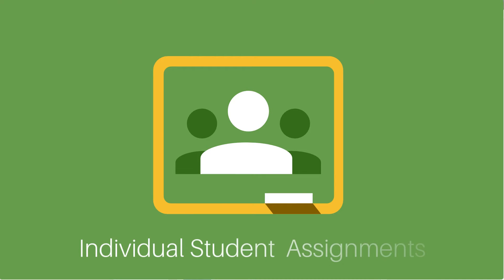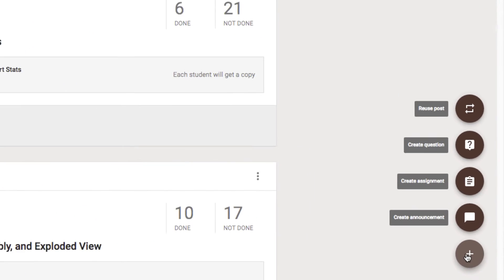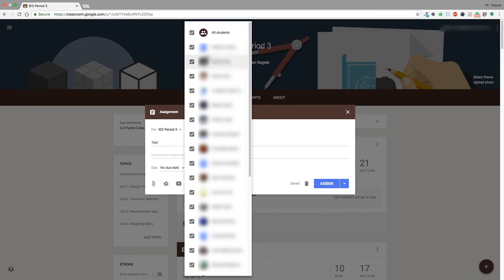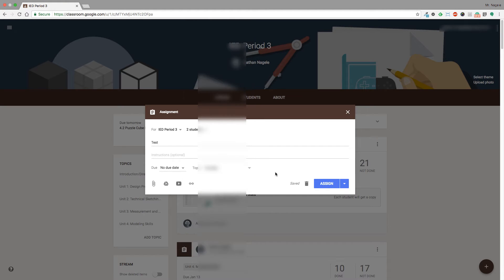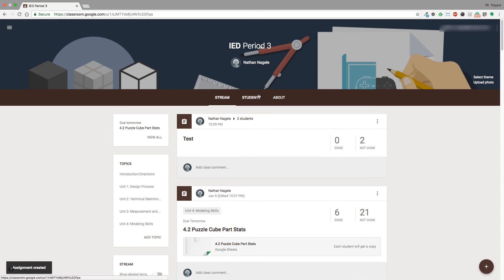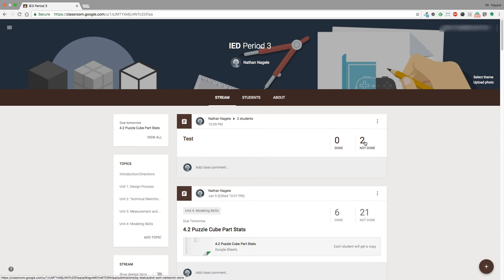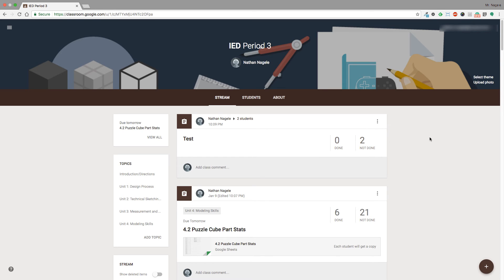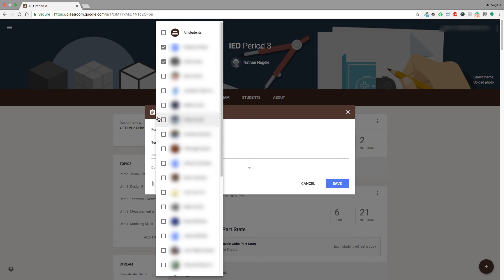Assigning Individual/Group Assignments in Google Classroom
Google has added an update that is sure to please teachers and students!